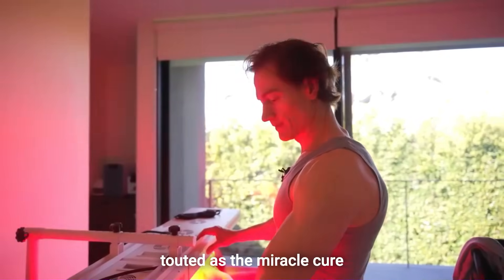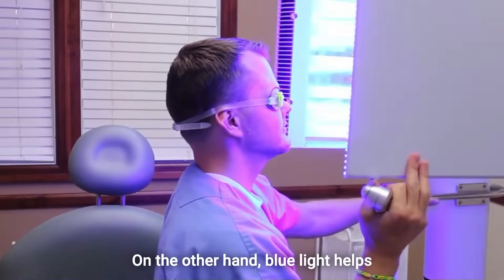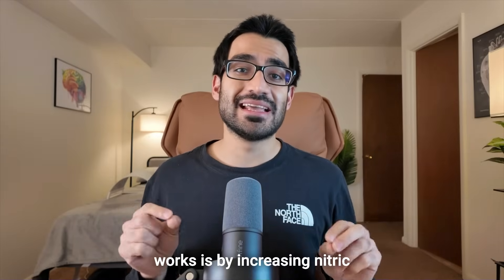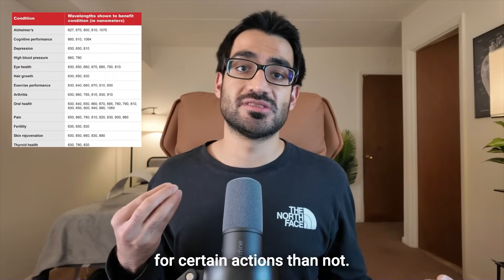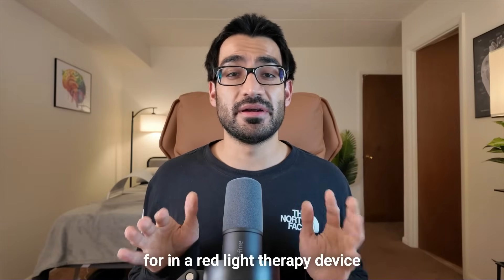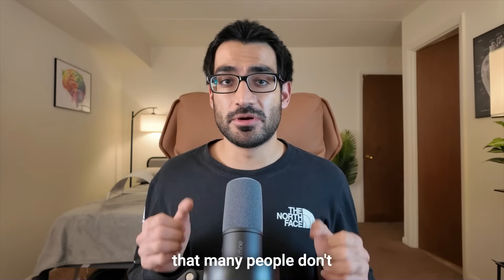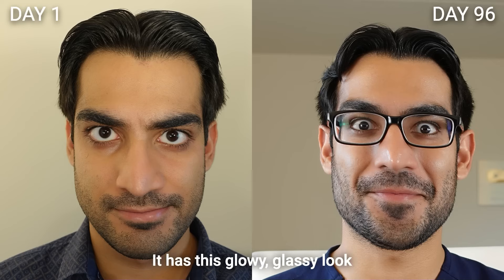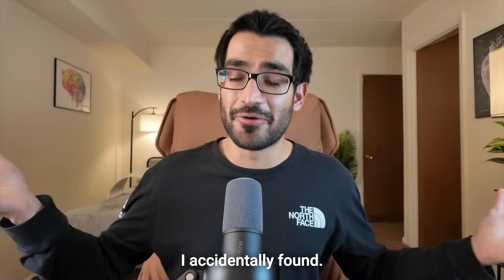Doctor Tries Red Light Therapy For 6 Months | My Results Revealed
Have you heard of red light therapy and its supposed anti aging benefits per Bryan Johnson, Andrew Huberman and Joe Rogan. Well, as an investigator, I couldn't resist putting this therapy to the test for 6 months straight to see if it could reverse my facial age. I was initially skeptical at first, but what I discovered was shocking. The effects were shockingly real and went beyond just physical improvements. Join me on this journey as I share my investigative findings and reveal whether red light therapy is the real deal or just another fad.

TIMELINE

00:00 The Truth About Red Light Therapy
00:51 What Is Red Light Therapy
01:51 How Does It Work ?
05:00 The Device Matters
5:48 The 5 Criteria For Results With Devices
11:20 My Protocol and Device
12:49 My 6 Month Results

Red Light Panel used in the experiment for Facial Anti Aging -
Illuminate Led

My name is Manik Madaan, and I am currently a Resident Doctor in the USA 🇺🇸. This channel is dedicated to humans all across the world. I appreciate you stopping by & really really hope I've won your subscription, regards, and love 💖.

With Luv,
M.M.